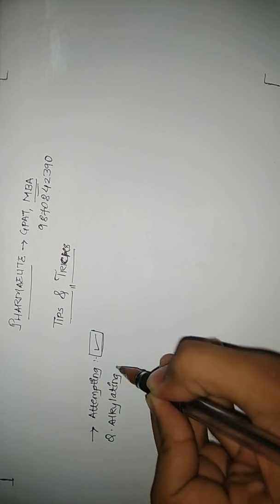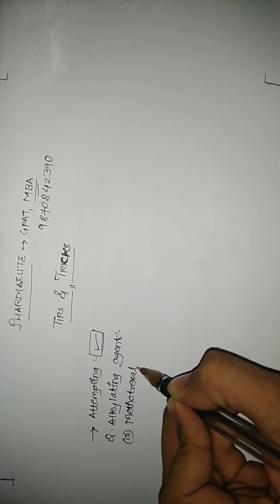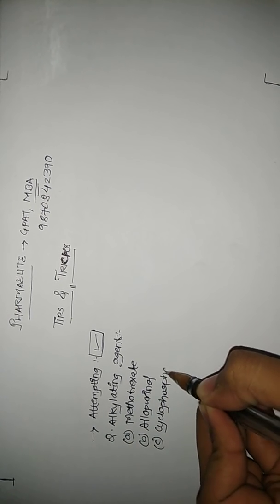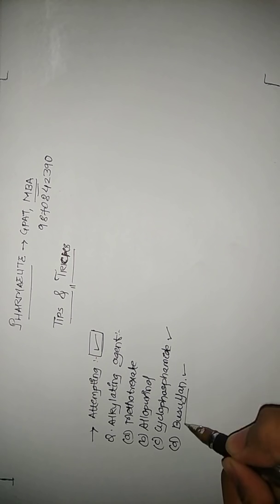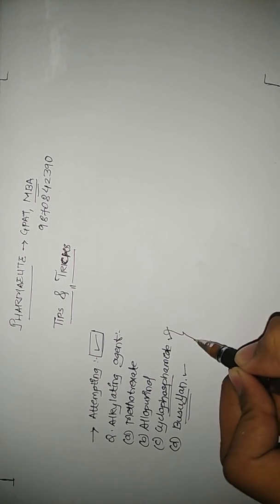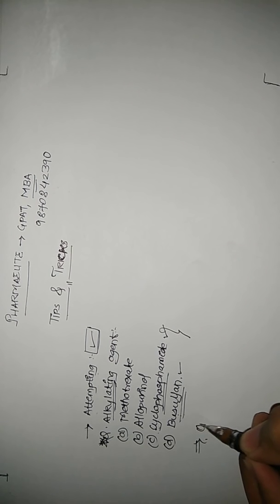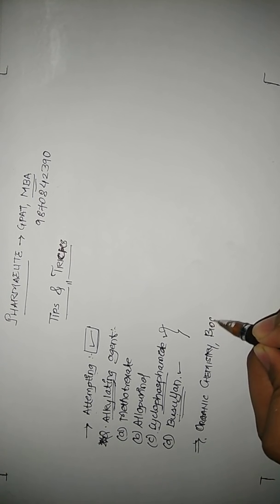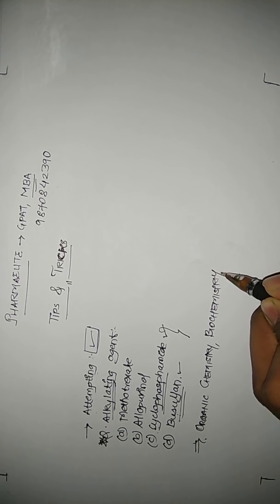GPAT TIPS AND TRICKS:-MUST WATCH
Tricks to go about the gpat paper-Must watch